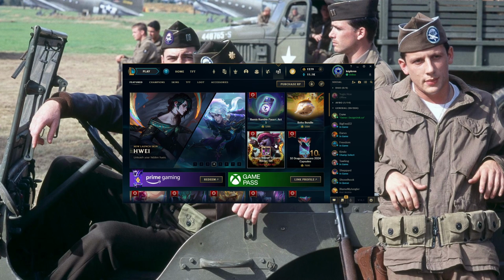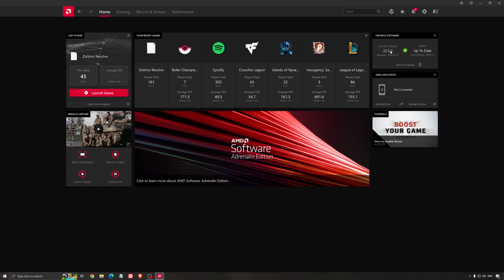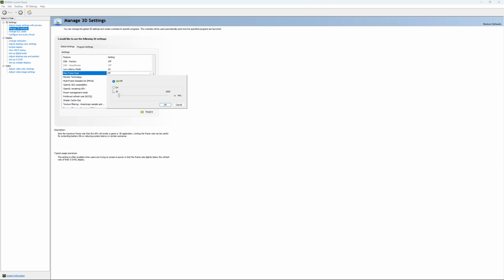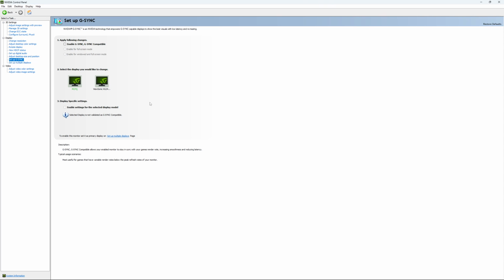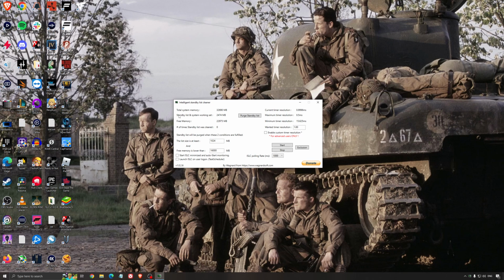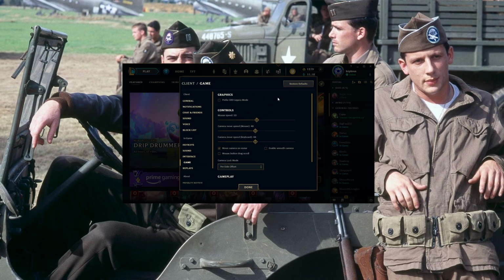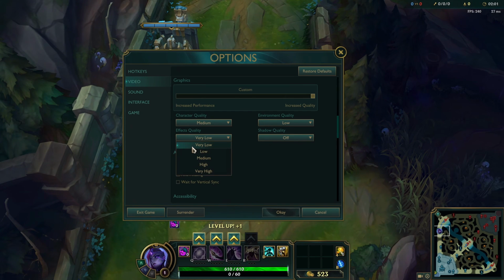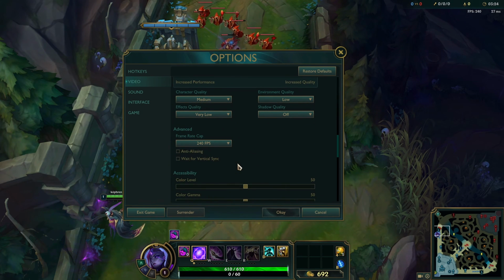[2024] BEST PC Settings for League of Legends S14! (Maximize FPS & Visibility)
This is a simple tutorial on how to improve your FPS on League of Legends S14. This guide will help you to optimize your game.

This video will teach you guys how to optimize League of Legends S14 for the best increases possible to boost fps reduce lag stop stuttering fix spikes and improve visuals within League of Legends S14.

0:00 - Windows optimization
1:19 - GPU + Radeon
2:33 - GPU + NVIDIA
4:43 - Windows optimization
6:37 - League of Legends S14

My Configuration:

CPU: Ryzen 7800x3d
GPU: RTX 4090
Ram: 32 GIG DDR4 3600mhz
Headphone: Sennheiser HD 599 Special Edition
Microphone: Rode NT1
Keyboard: HyperX Alloy origins core
Mouse: Pulsar X2
Mousepad: XM4
Camera: Elgato Facecam